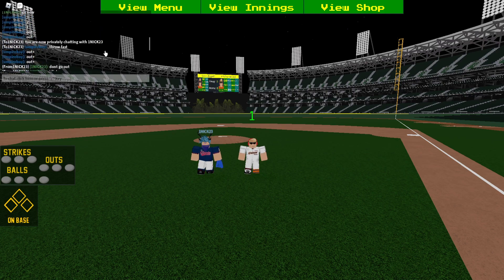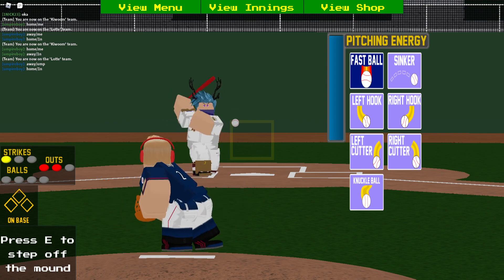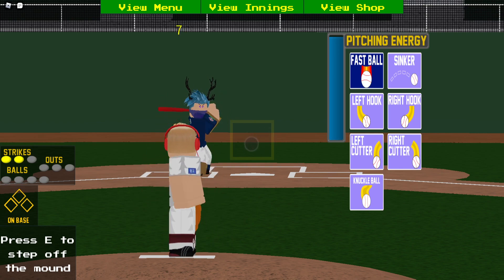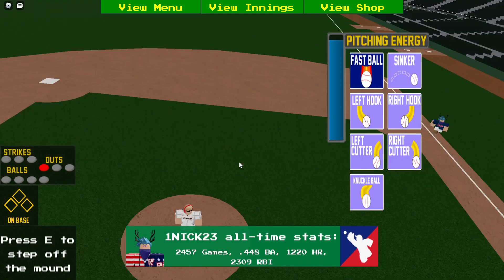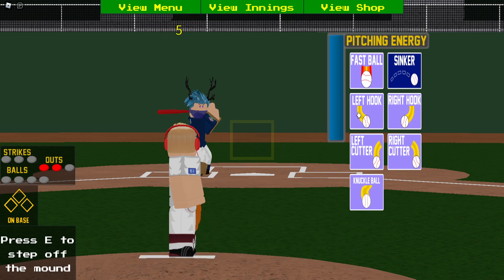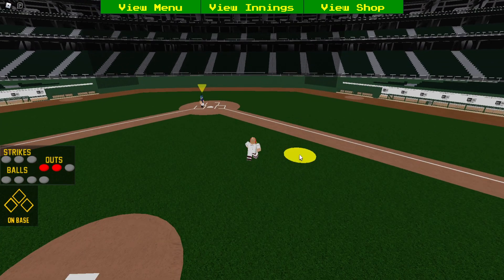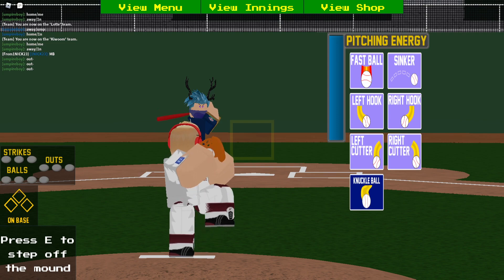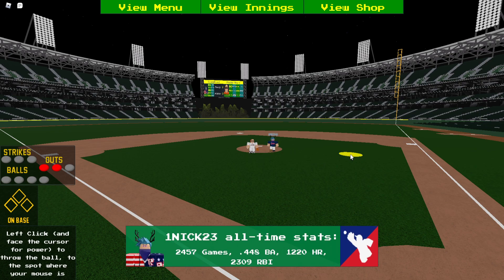Pitching Tutorial | HCBB 2.0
Welcome to Day 6 of the 7 Days of Tutorials 2022 Edition!
Ft. Former Cy Young, World Series MVP & Gold Glove, 1NICK23!

Day 6. Pitching!
- How to pitch, with Cy Young, Home runner, and platinum glove winner, 1NICK23! This video will teach you all the ins and outs of pitching, and will demonstrate how you can strike out even the best of batters!